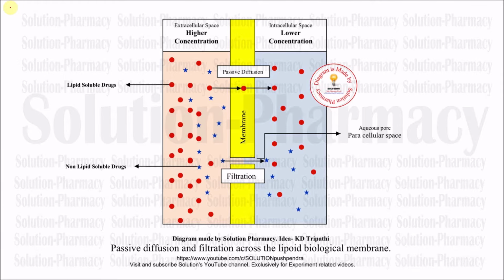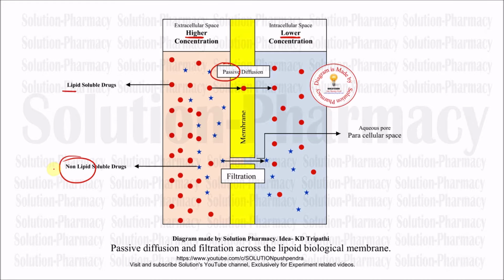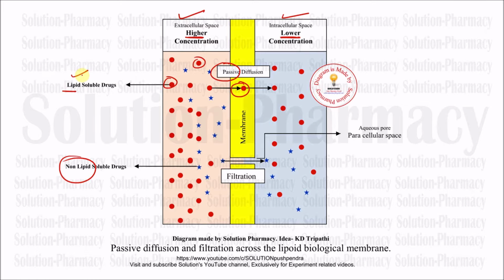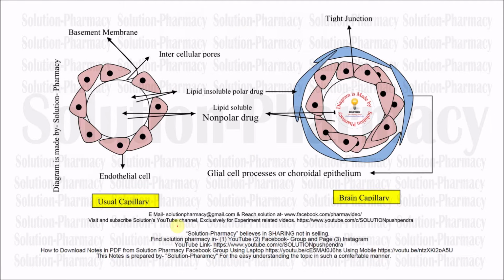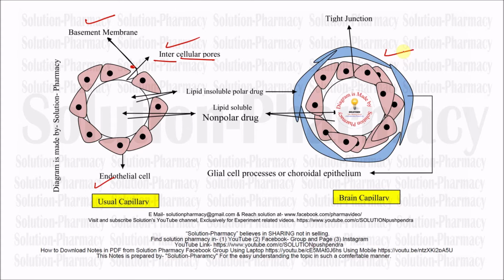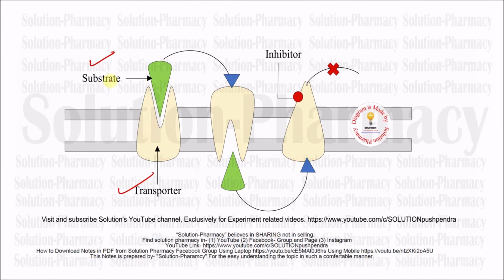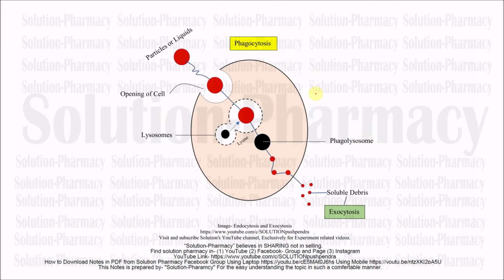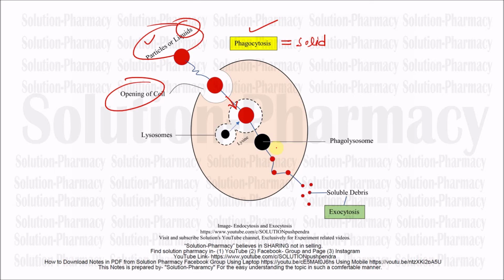(35) Movement of Drug Molecule from Biological Barriers | Transport Across Cell Membrane | English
Download "Solution Pharmacy" Mobile App to Get All Uploaded Notes, Model Question Papers, Answer Papers, Online Test and other GPAT Materials

1. A Stands for - Absorption
2. D stands for - Distribution
3. M stands for - Metabolism
4. E stands for- Elimination

Transport of drug from the small intestine to the systemic circulation takes place by many methods like-

1. Passive Diffusion- Does not need energy for the movement till equilibrium achieved. Drugs diffuse across a cell membrane from a region of high concentration (GI fluids) to one of low concentration (blood). The diffusion rate is directly proportional to the gradient but also depends on the molecule’s lipid solubility, size, degree of ionization, and the area of the absorptive surface. Because the cell membrane is lipoid, lipid-soluble drugs diffuse most rapidly. Small molecules tend to penetrate membranes more rapidly than larger ones.

2. Active Transport- Need energy. Active transport is selective, requires energy expenditure, and may involve transport against a concentration gradient. Active transport seems to be limited to drugs structurally similar to endogenous substances like- ions, vitamins, sugars, amino acids. These drugs are usually absorbed from specific sites in the small intestine.

3. Endocytosis and Exocytosis- Process of engulfing either Pinocytosis or Phagocytosis. In Pinocytosis, fluid or particles are engulfed by a cell. The cell membrane invigilates, encloses the fluid or particles, then fuses again, forming a vesicle that later detaches and moves to the cell interior. Energy expenditure is required. Pinocytosis probably plays a small role in drug transport, except for protein drugs.

4. Carrier mediated transport – Need some molecule which will carry and drop the substance. Certain molecules with low lipid solubility penetrate membranes more rapidly than expected. One theory is facilitated passive diffusion: A carrier molecule in the membrane combines reversibly with the substrate molecule outside the cell membrane, and the carrier-substrate complex diffuses rapidly across the membrane, releasing the substrate at the interior surface. In such cases, the membrane transports only substrates with a relatively specific molecular configuration, and the availability of carriers limits the process. The process does not require energy expenditure, and transport against a concentration gradient cannot occur.

0:00 Passive diffusion mechanisms
3:23 Capillary barrier variations
4:48 Carrier-mediated transport
6:31 Endocytosis and exocytosis